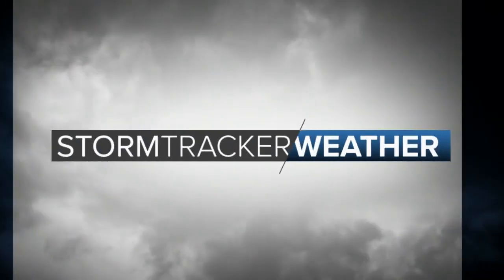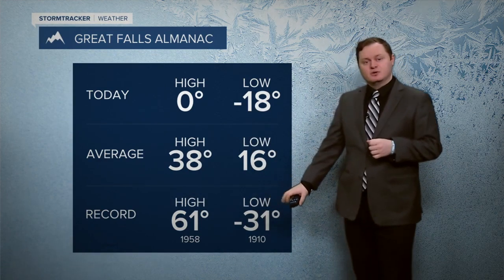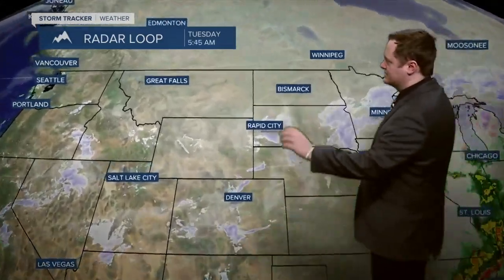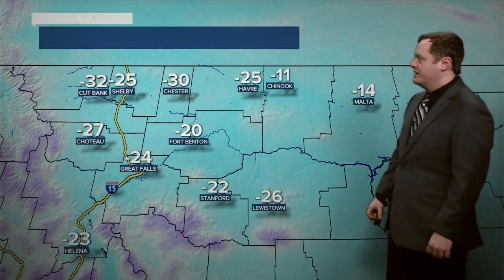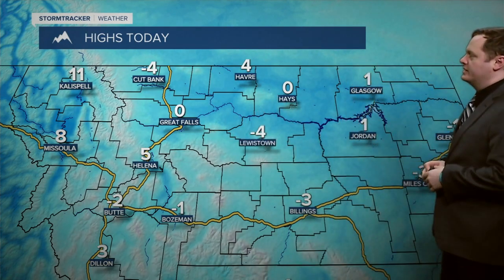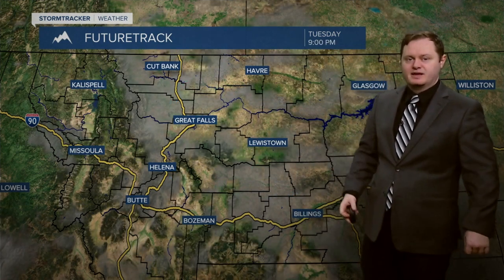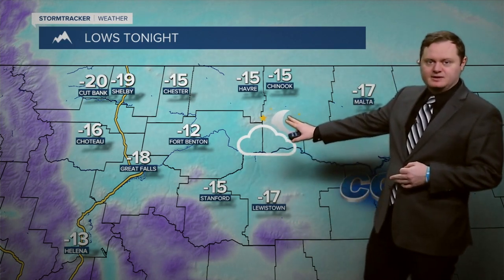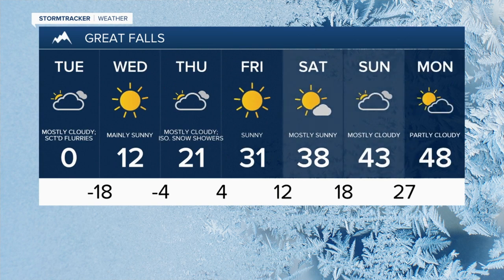Coldest day of the week for your Tuesday.